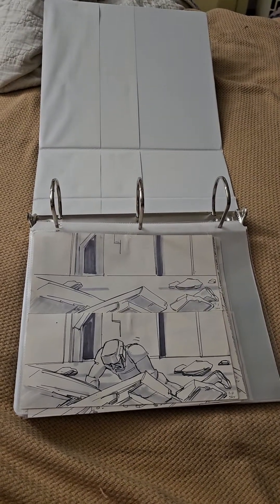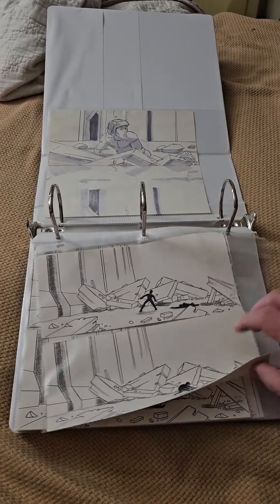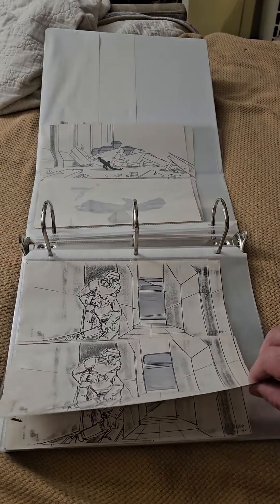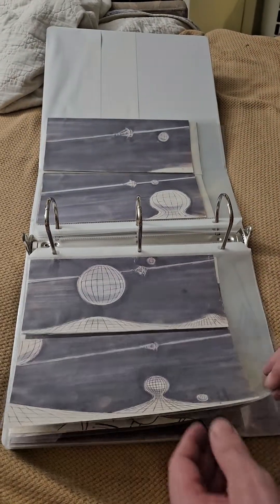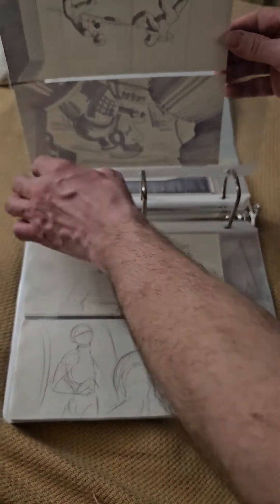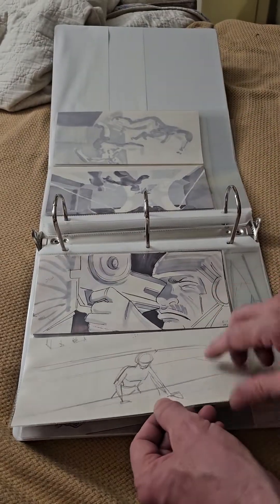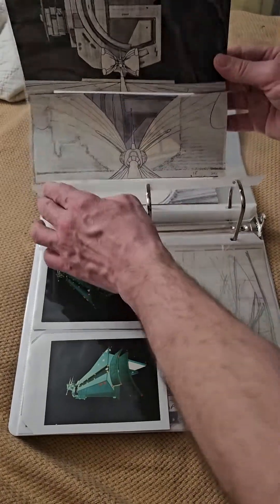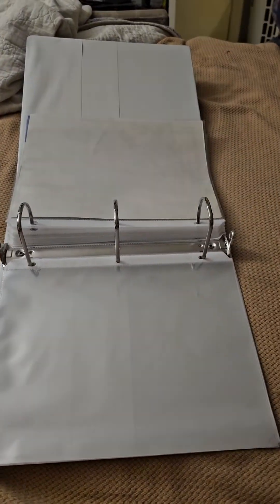TRON 1982 original memorabilia!!!!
TRON 1982 original storyboards and Polaroids!!!